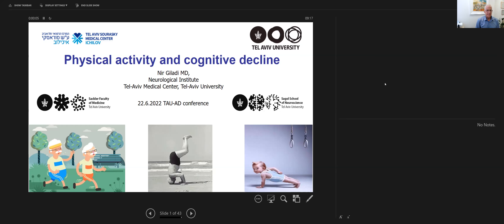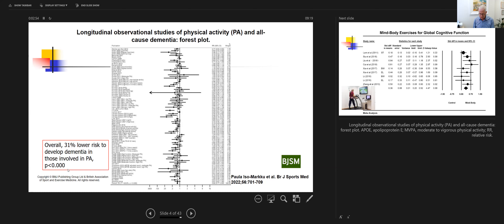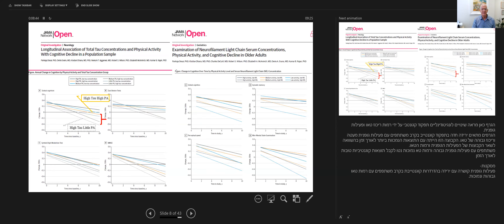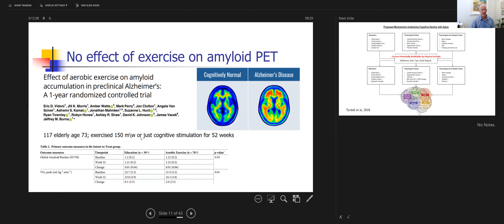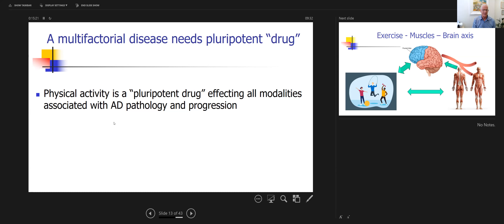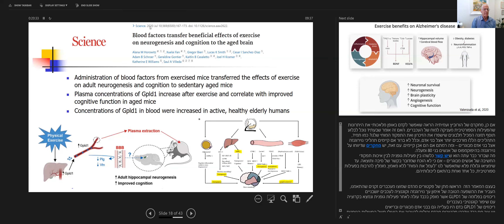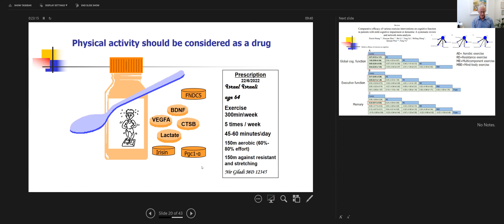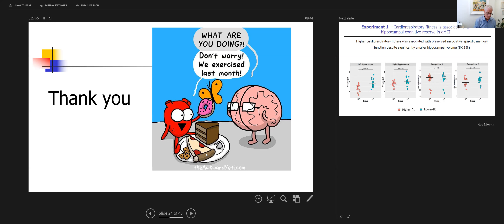Physical Activity and Cognitive Decline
Nir Giladi, The 17th World Congress on Controversies in Neurology

להתקשר לקו החם של העמותה: 8889*

תחפשו אותנו גם בפייסבוק:
@עמדא - עמותה לחולי דמנציה אלצהיימר ומחלות דומות בישראל